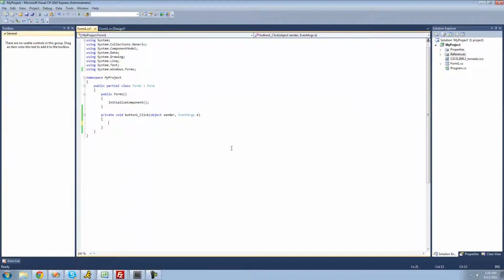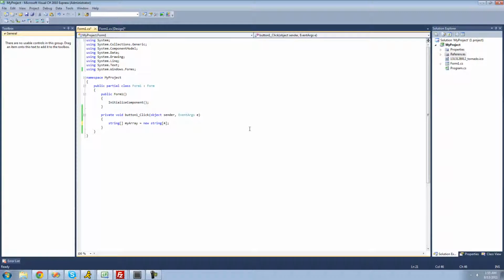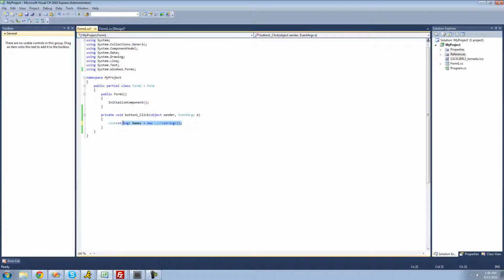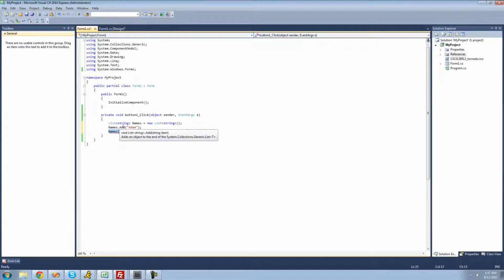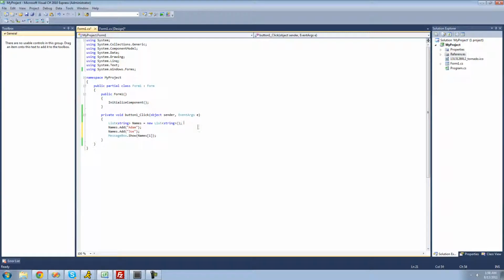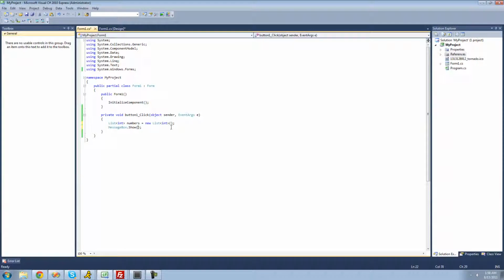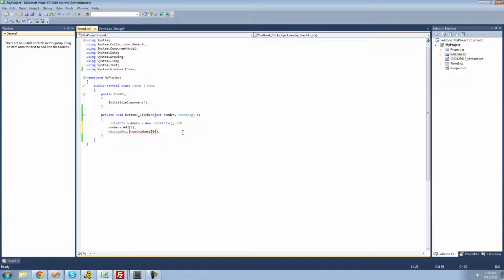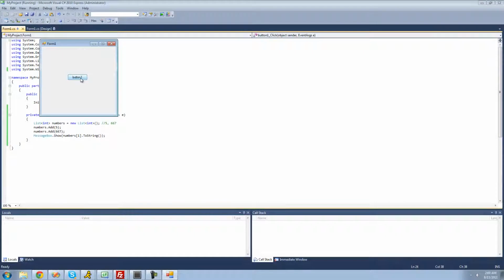#12 Lists in C#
Lists in C#